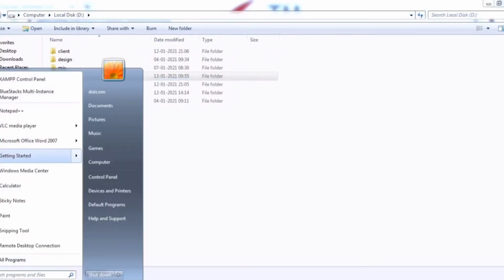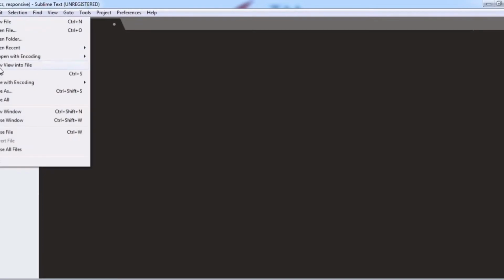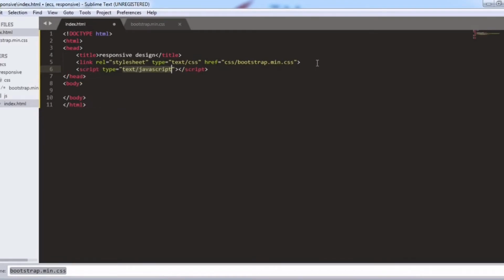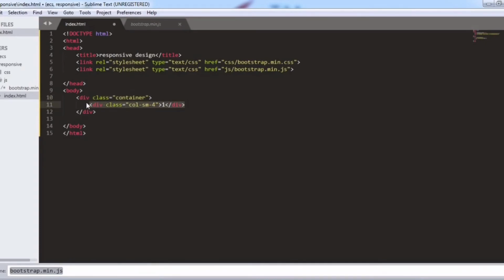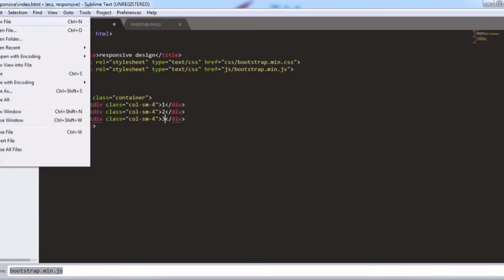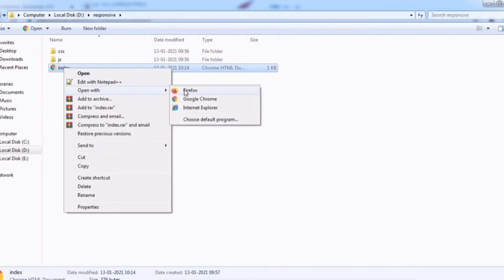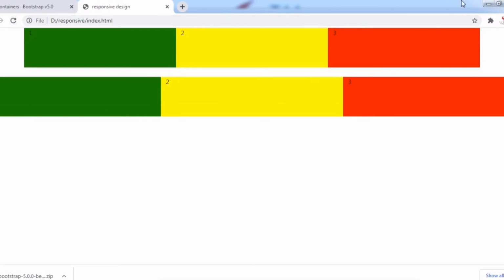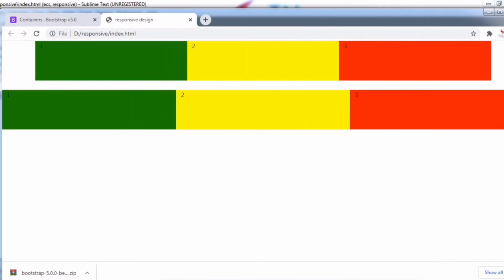Responsive Layout Design |Session 22| By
Thanks
Regards